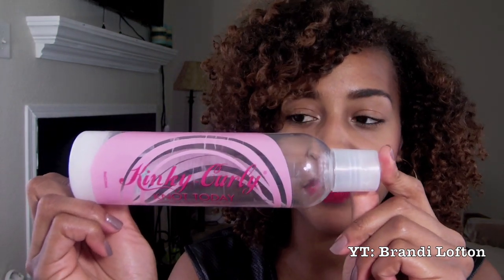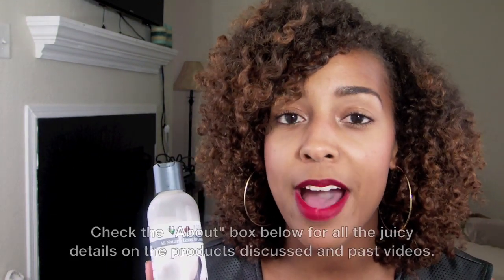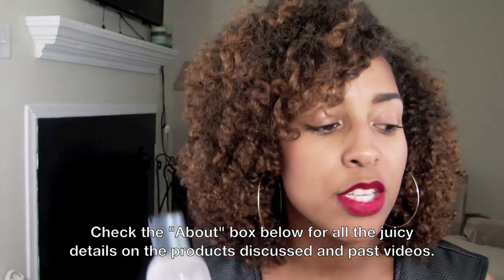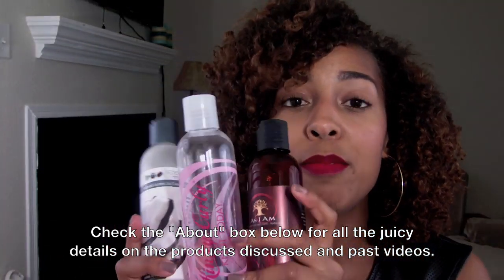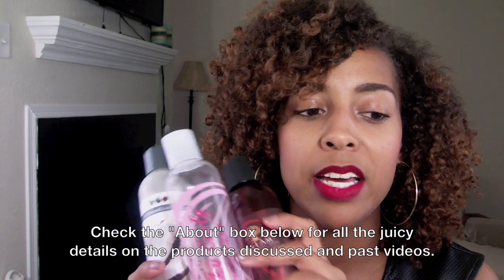Natural Hair | Healthy Hair Series: Leave-In Conditioners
Hey Loves!!

This video is a continuation of my Healthy Hair Series.  In this video, I discuss the importance of leave-in conditioners and share with you some of my faves.  Also, share with us all what some of your favorite leave-in conditioners are at the moment.

Products Mentioned:

Kinky Curly Knot Today - $11.99 for 8 oz.
Ingredients: Organic Mango Fruit Extract, Organic Slippery Elm, Organic Marshmallow Root, Organic Lemongrass, Cetyl Alcohol, Behentrimonium Methosulfate, Citric Acid, Phenoxyethanol and Natural Fragrance

As I Am Leave-In - $10.49 for 8 oz.
Ingredients:Aqueous (Water, Aqua Purificada, Purified) Extracts: Cocos Nucifera (Coconut)¹ and Phyllanthus emblica (Amla)¹, Cetyl Alcohol¹, Citric Acid¹, Phytosterols¹, Serenoa Serrulata Fruit (Saw Palmetto) Extract¹, Camellia Sinensis Leaf Extract¹, Propylene Glycol, Pyrus Malus (Apple) Fruit Extract¹, Citrus Medica Limonum (Lemon) Peel Extract¹, Saccharum Officinarum (Sugar Cane) Stalk Extract¹, Beta Vulgaris (Beet) Root¹, Behentrimonium Methosulfate, Potassium Sorbate, Fragrance/Parfum, Limonene

Eden Bodyworks Coconut Shea Leave-In - $8.49 for 8 oz.
Ingredients: Water, Aloe Barbadensis (Aloe Vera) Leaf Juice, Cocos Nucifera (Coconut) Oil, Simmondsia Chinensis (Jojoba) Seed Oil, Carthamus Tinctorius (Safflower) Seed Oil, Persea Gratissima (Avocado) Oil, Polyquaternium-37, Tocopheryl Acetate (Vitamin E), Dicaprylate/Dicaprate, Peg-50 Shea Butter, Glycerin, Cetrimonium Chloride, Hydrolyzed Keratin, Panthenyl Hydroxypropyl Steardimonium Chloride, Sodium Pca, Polyquaternium-7, Fragrance (Parfum), Ppg-1 Trideceth-6, Dehydroacetic Acid, Benzyl Alcohol.

I would love to do business with you!

xoxo
Brandi